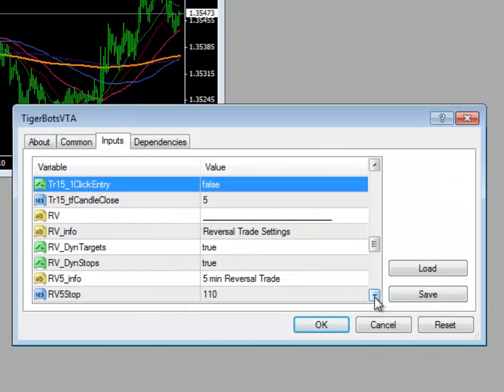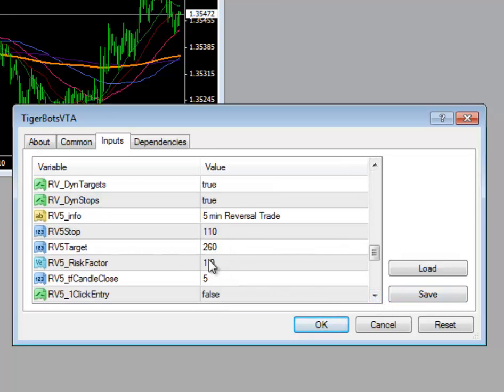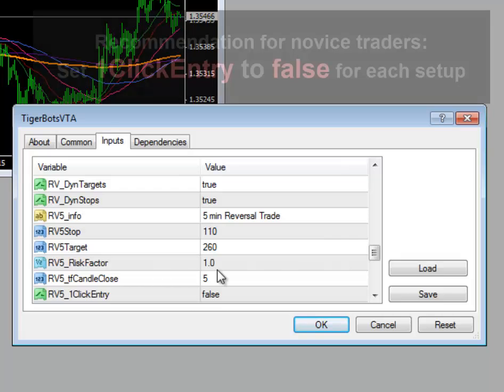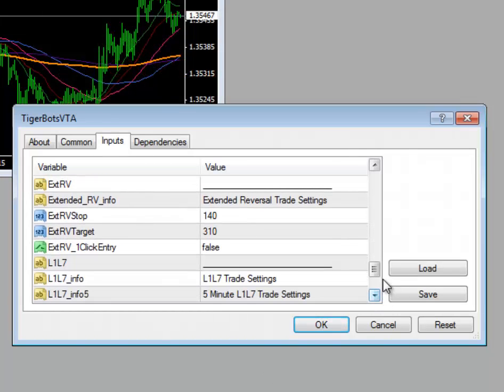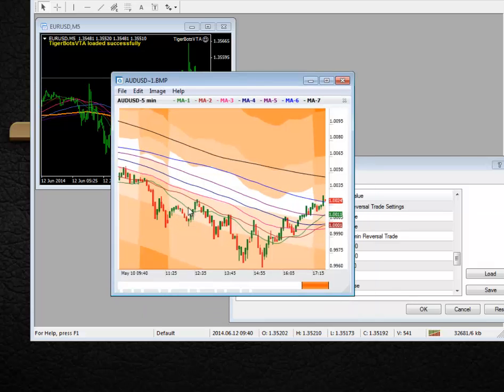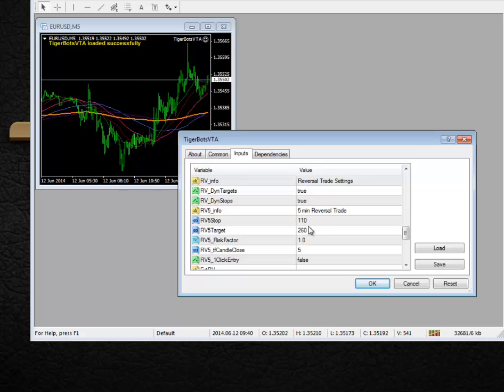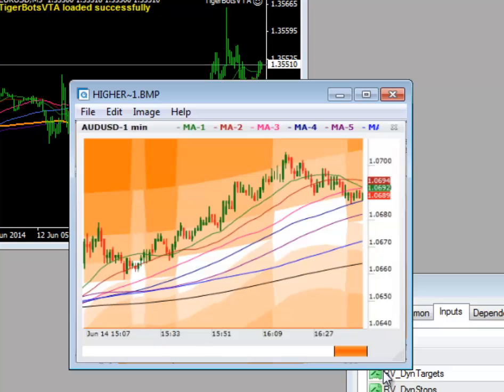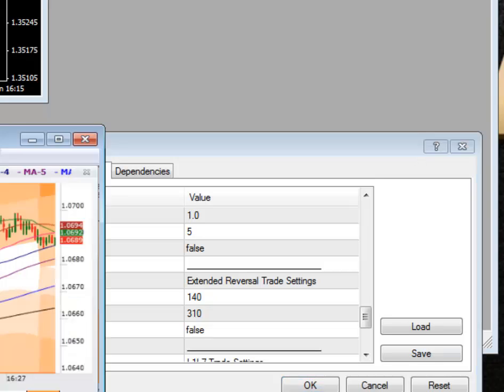TigerBots VTA Video Training Guide - Part 4 Reversals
TigerBots VTA - Virtual Trading Assistant - Video Training Guide pt.4 Reversal and Extended Reversal Trade settings. Use your TigerBots VTA forex scalping software to its maximum potential.